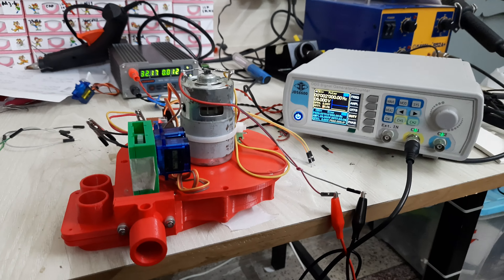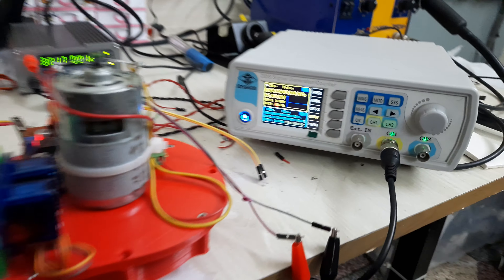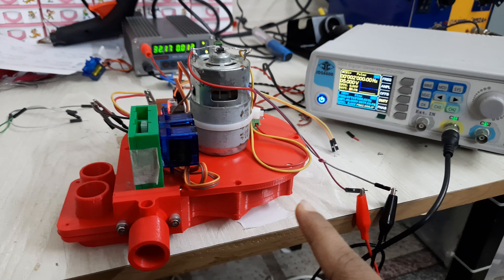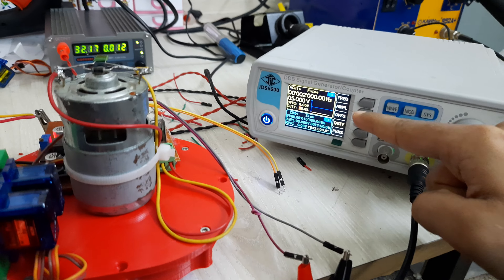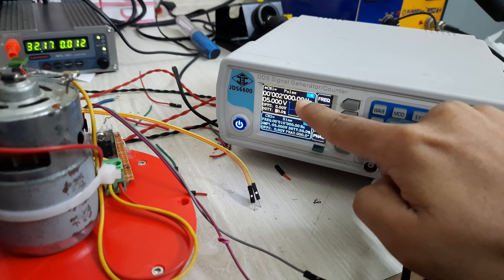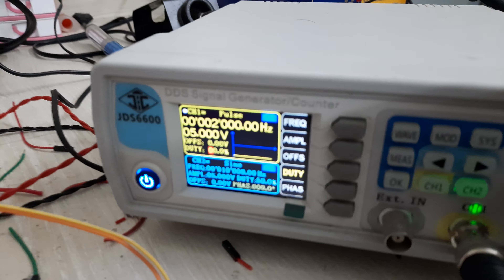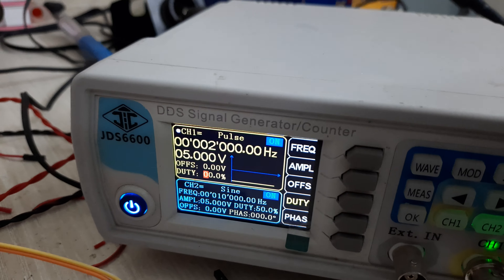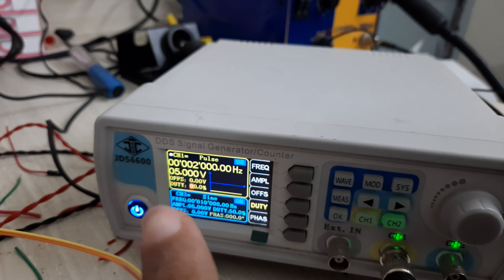Video - 4: Turbine testing with Power Supply and Signal Generator. Open Source Ventilator